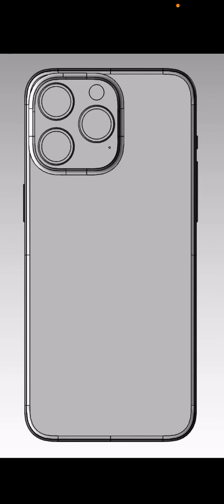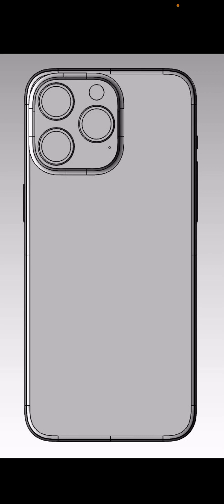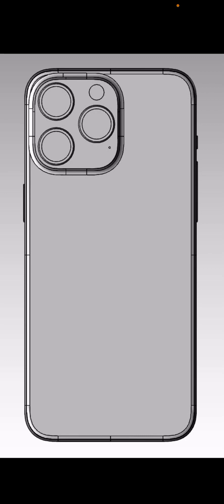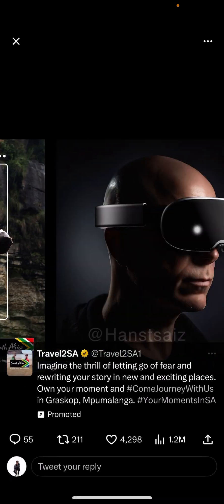"iPhone 15 LEAKS: The Most Revolutionary iPhone Yet? Sneak Peek and Expert Analysis!"